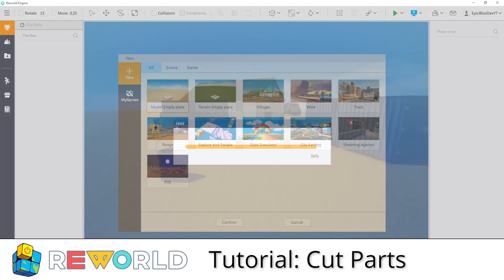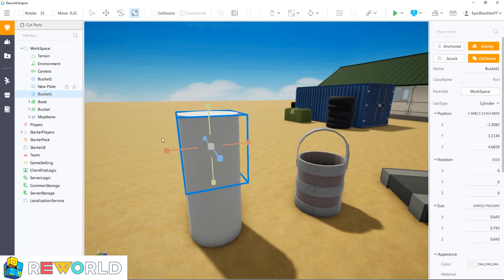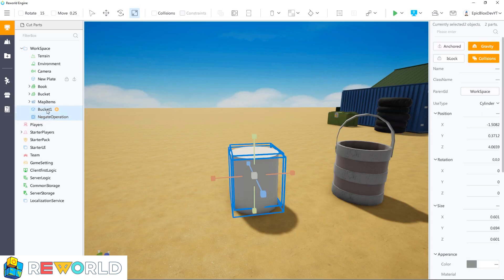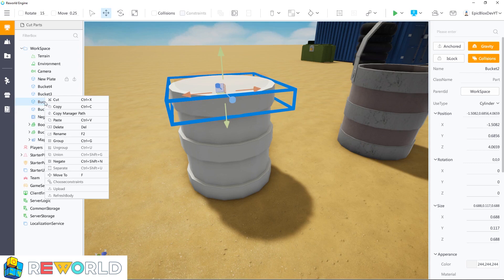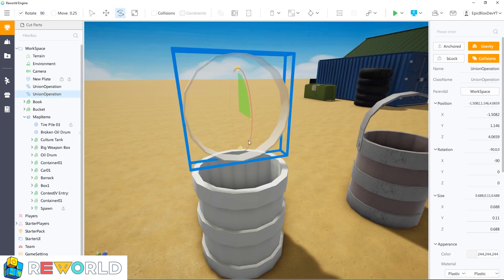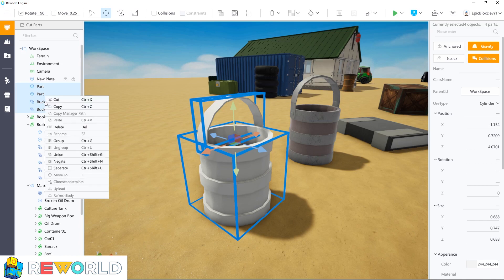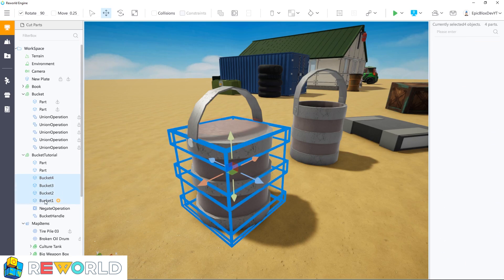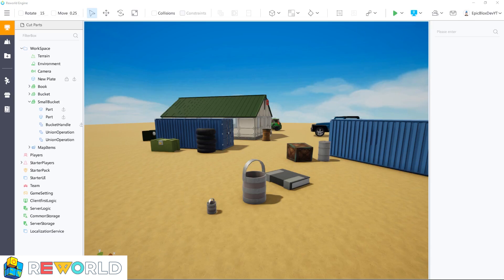Reworld Tutorial - Cut Parts (Parts Advanced) Official Tutorial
Reworld Tutorial - Cut Parts (Parts Advanced), introduces the tools union, negate and separate and how you can use the to cut parts in Reworld Engine. Also in our example today we show you exactly how to go about cutting parts with our step by step guide in making this bucket!

Finally in today's Reworld Tutorial I also cover features such as grouping all the parts in a model, renaming your model, changing part colors and materials. And also how to upload your model and publish your model in Reworld Engine!

This is an Official Reworld Tutorial and all videos will be available in the Future on Reworld's Website at reworld.io

This is the Fourth video in possibly a 60+ video series! If you don't know what Reworld is check out this video, its a new gaming platform where you can create your owns games.

Yes it's similar to Roblox, and don't worry I will still be doing Roblox tutorial videos here on my channel EpicBloxDev as well! However, Reworld though has been in development for 4 years and is now in Beta, and as I have said before it's new, and with that gives us many opportunities as developers. I suggest you check it out.

By watching this video you are supporting ME directly and that helps me grow my channel and be able to put out more content in the future on both platforms!!!

Reworld download - reworld.io